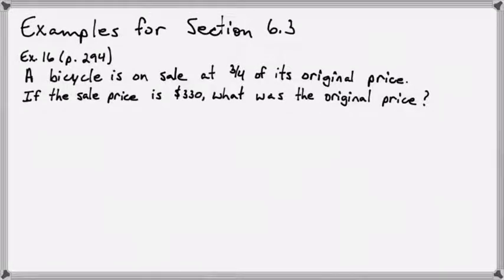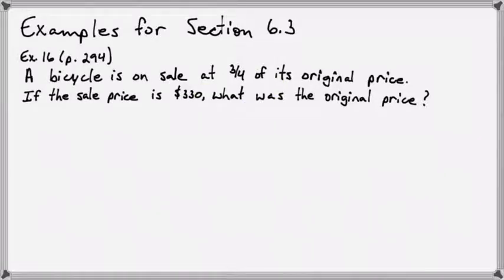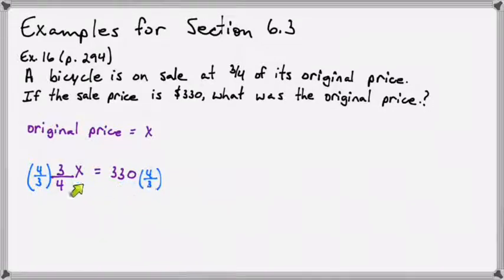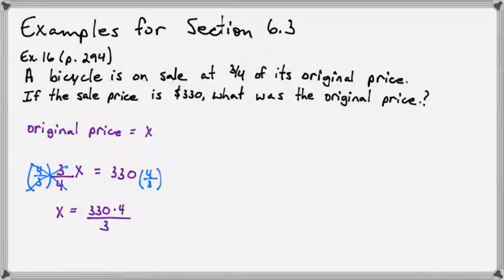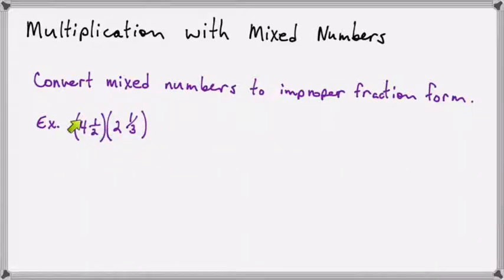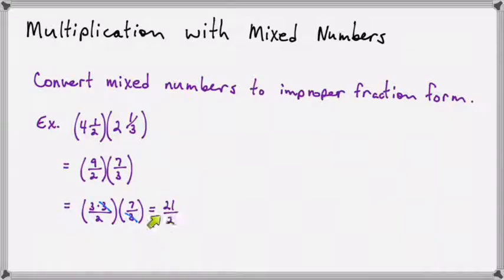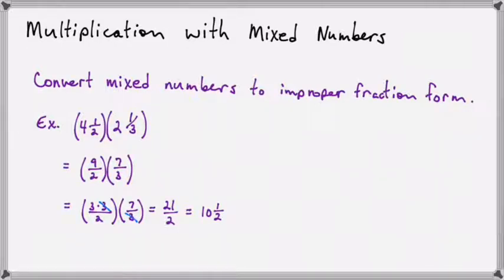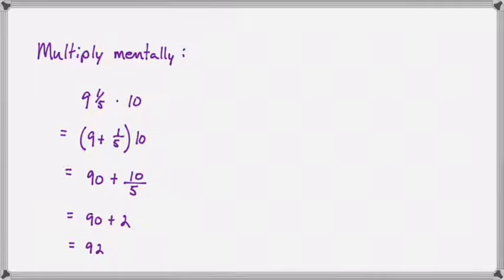RNS Section 6.3 examples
A word problem example and a couple of mixed number multiplication examples for Section 6.3